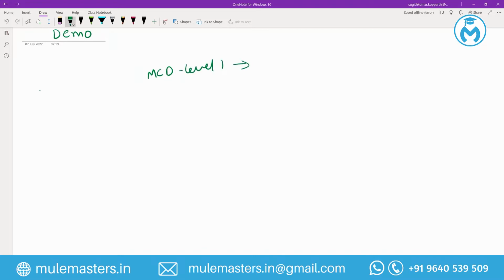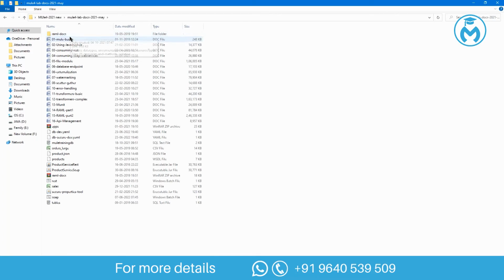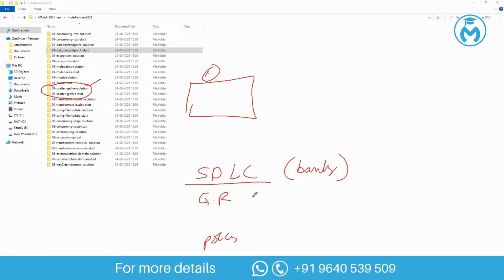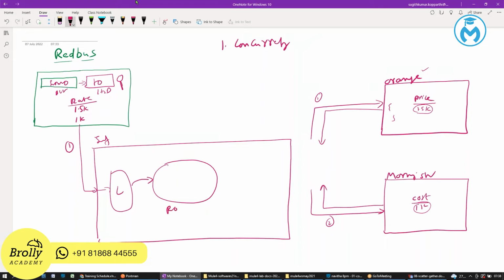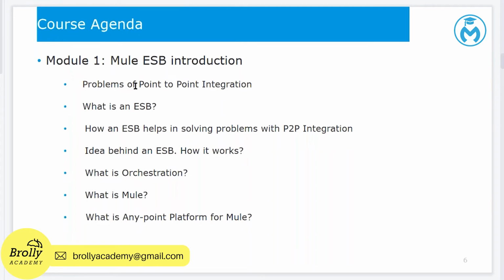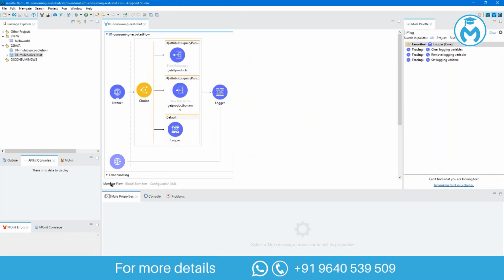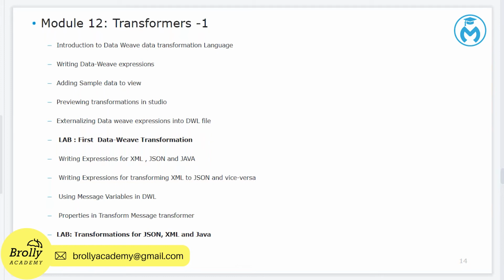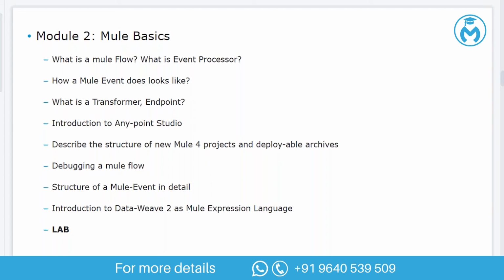MuleSoft Online Training In Hyderabad Free Demo Class | Mule soft online Tutorial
*Mulesoft Master Training Program*
For more Details:

*1 Month* of Basics to Advanced Level *Training from Expert Trainer!

1. 100% Placement Assistance
2. Class Recordings available
3. Lifetime access to class recordings
4. Interview Questions
5. Resume Preparation Help
6. Advanced Level Training.
7. Panel of 6 Expert Trainers
8. Real time Examples & Case studies.

The Best MuleSoft Training Online & in Hyderabad from Mule Masters!!

MuleSoft was developed in 2006. The Mule in MuleSoft comes from donkey work of the data integration that the MuleSoft platform was created to escape. Like a Mule, the MuleSoft delivers the strength of a donkey to slow down the heavy workload, and a speed of a racehorse to get the work done quickly.

If you want to get placed as Mulesoft dev ? We can help you with our different courses available.

Basic knowledge of any OOPs and APIs will give you a very good chance of understanding MuleSoft in a better way. However MuleSoft training in Hyderabad expert trainers will help you brush up with all the basics of OOPs and APIs before entering into the MuleSoft training. Join us online with an aim of learning new technologies to build a successful future.

Enroll with MuleSoft online training in Hyderabad for the best MuleSoft training and get ready to face new challenges in the IT sector.

You can also attend our MuleSoft Training Program online.